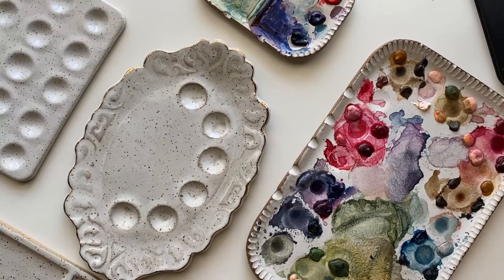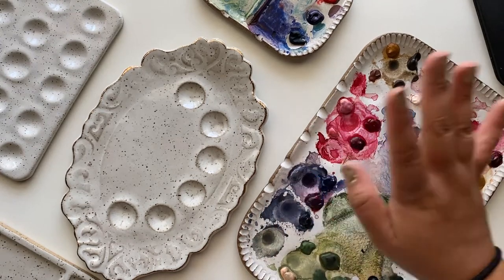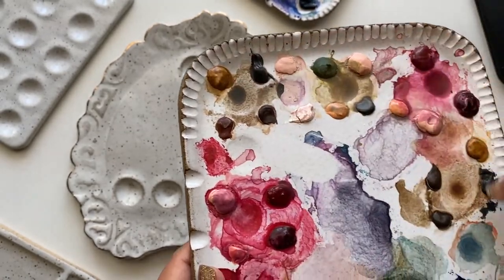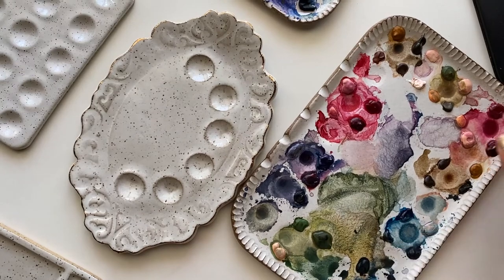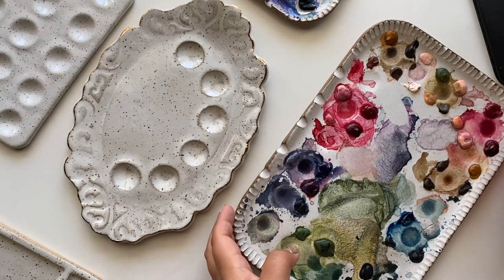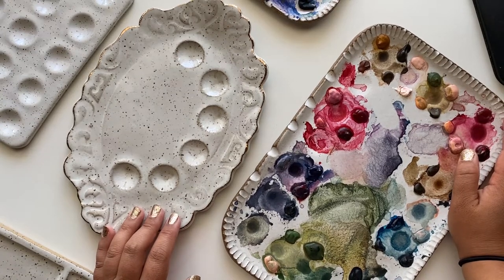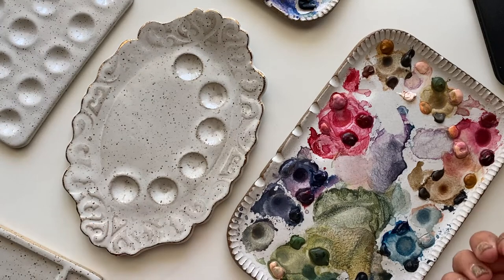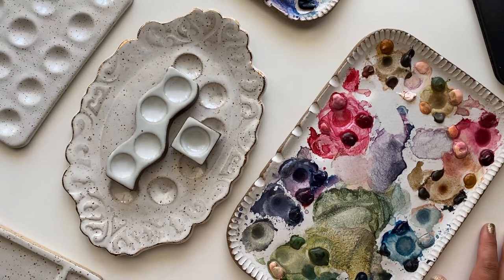Ceramic Palette Pros and Cons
Today I'm going to talk to you about the Pros and Cons of Handmade Ceramic Palettes!

Learn To Letter with Lettering Worksheets: